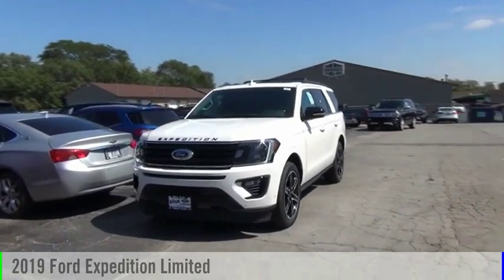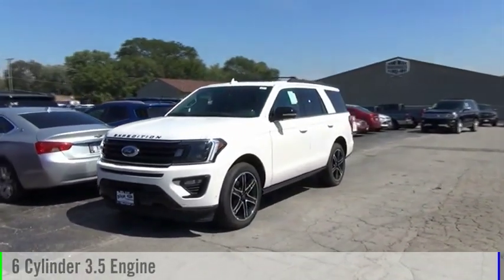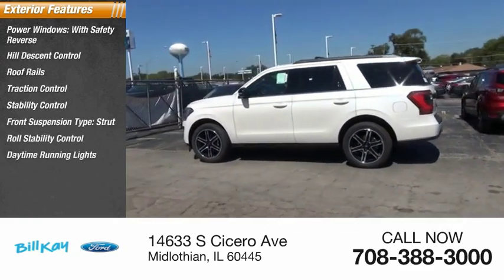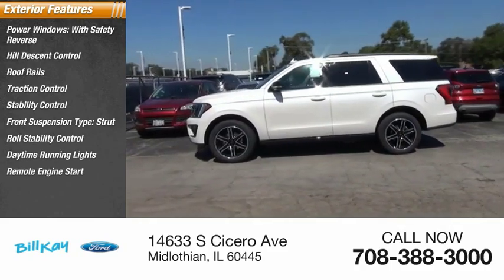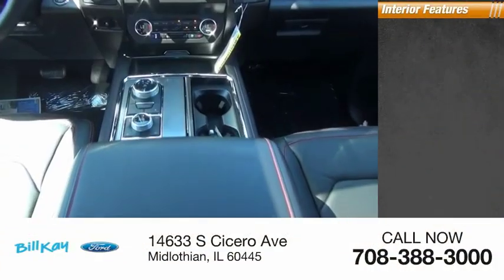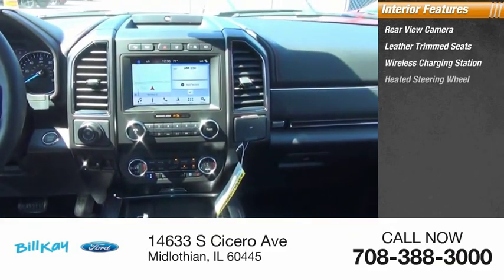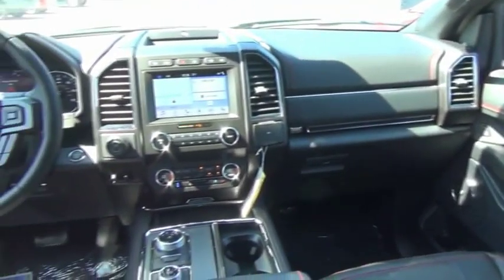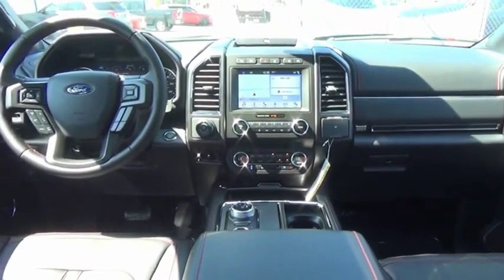2019 Ford Expedition Limited [LISTING TYPE] 195518